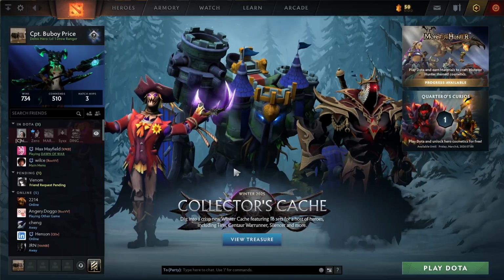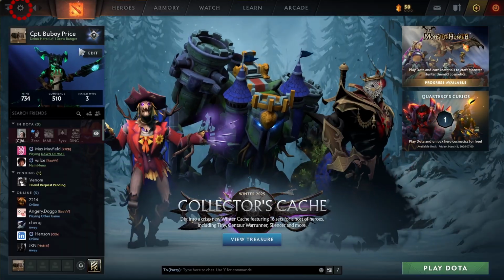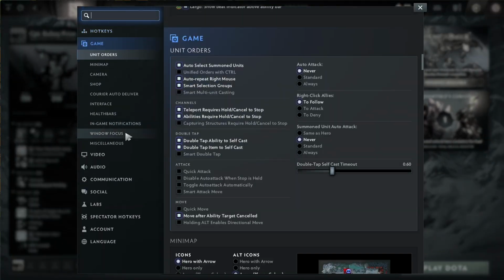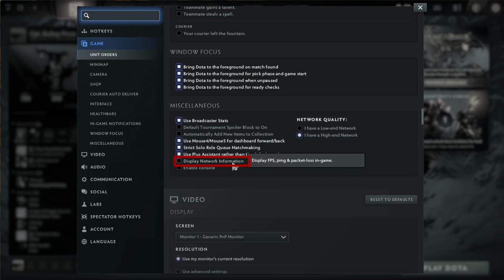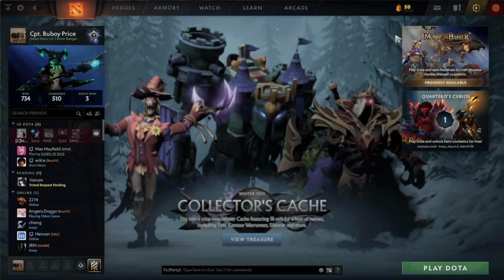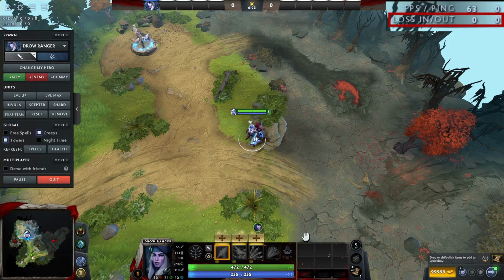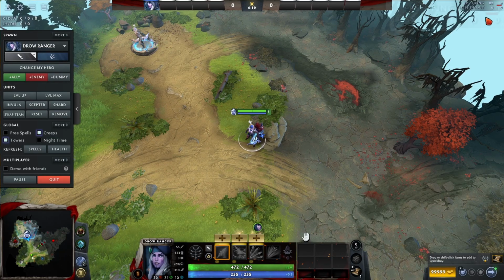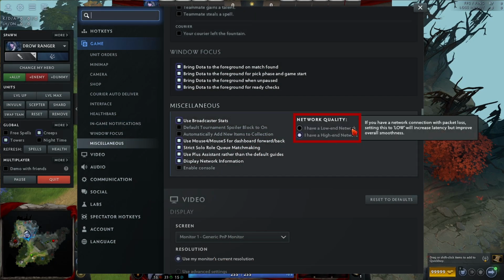How to CHECK PACKET LOSS in Dota 2 (Step by Step)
This video explains how to check for packet loss in Dota 2, ensuring your gameplay is smooth and lag-free. Please consider liking the video and letting us know if you have any comments, ideas or questions, we really appreciate any feedback! We have plenty of other tutorials on our channel so come and see if we can help you with anything else :)